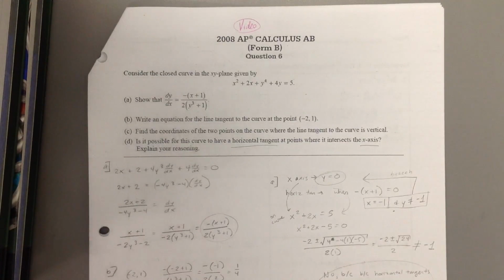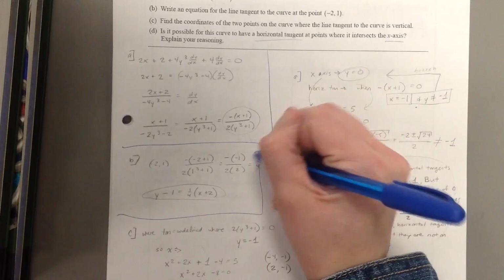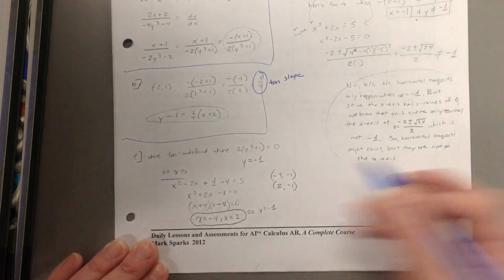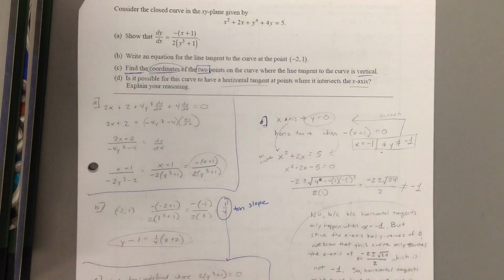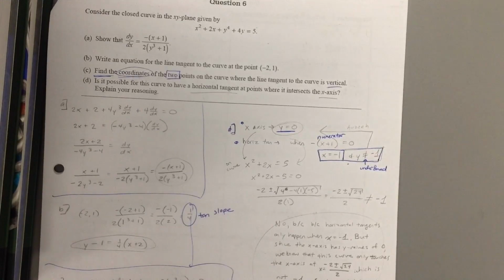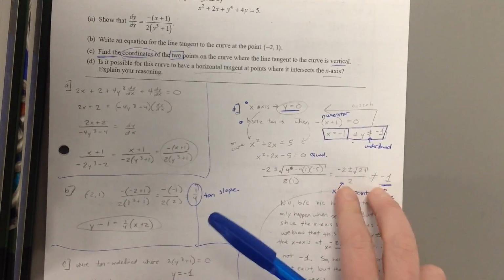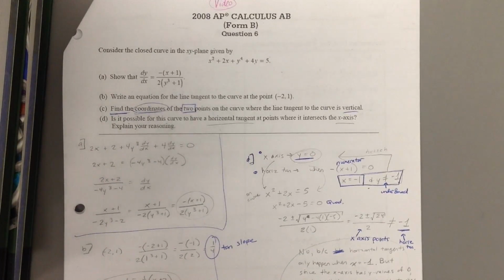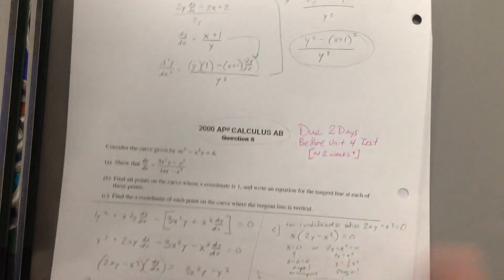Calculus Wed 2-8-17 Video 3